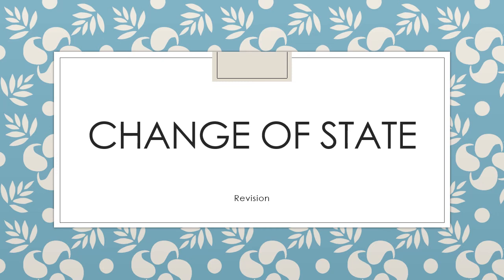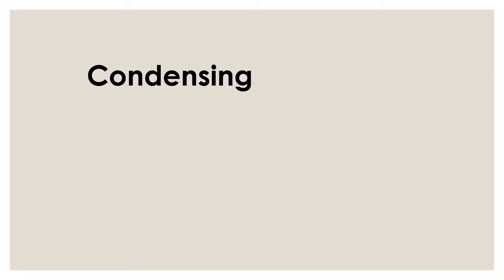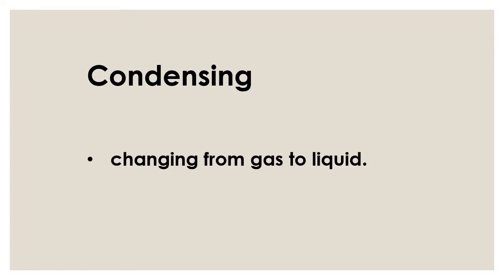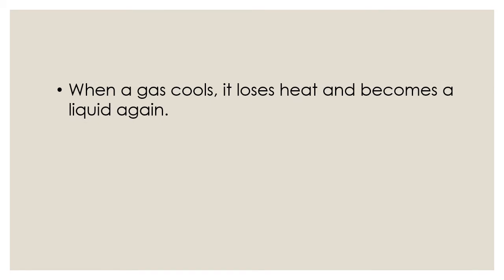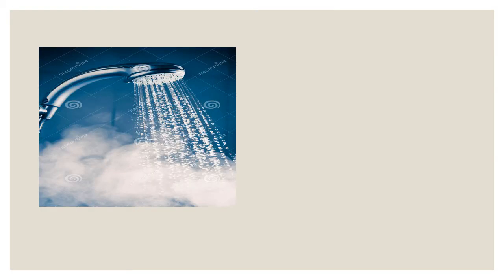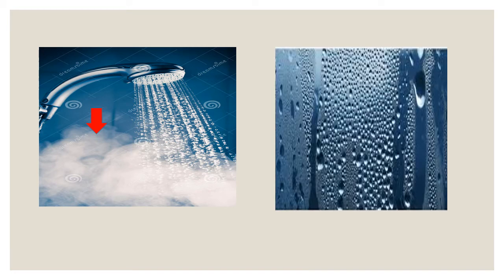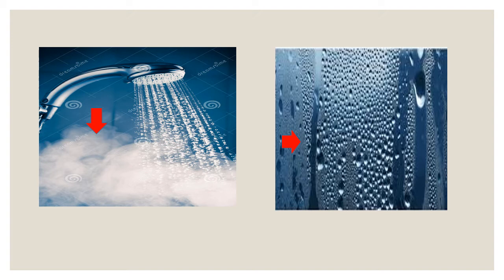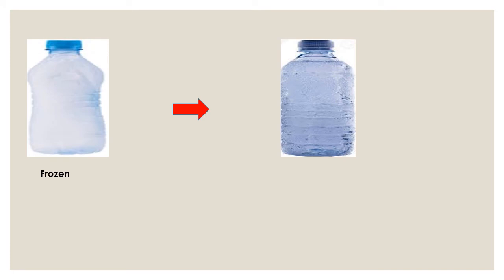Change of state - Condensing